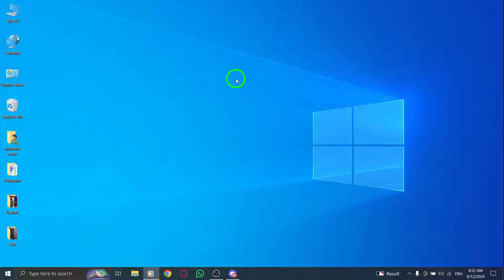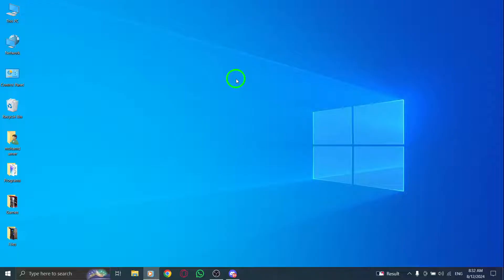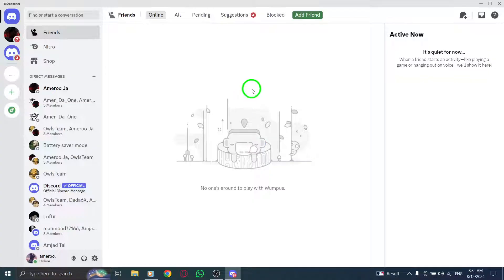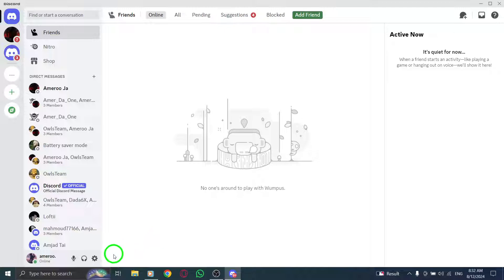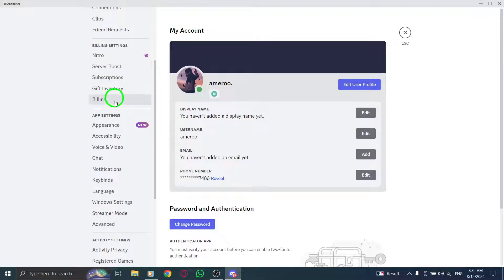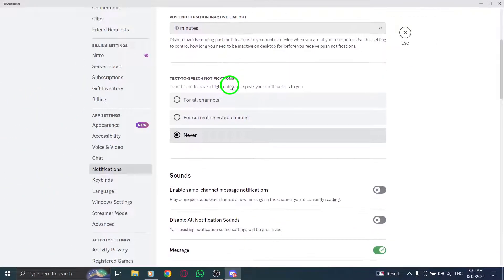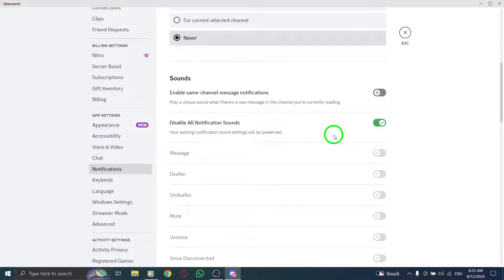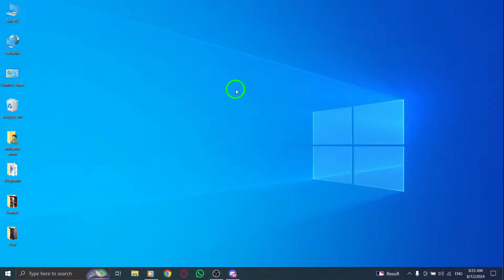How to Disable Reactions Notification on Discord On PC (New Update)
Learn how to disable reaction notifications on Discord for PC with our easy step-by-step guide. If you're looking to enjoy a more distraction-free experience while chatting or gaming, follow these simple instructions after the latest update.
Steps:

1. Open Discord app.
2. Click on the gear icon.
3. Scroll down to Notifications.
4. Enable the option “Disable all Notifications Sounds.”

By following these steps, you can effectively mute those pesky reaction notification sounds and focus on your conversations.